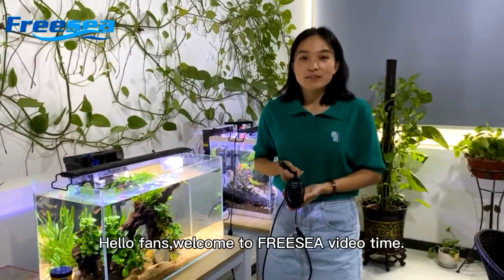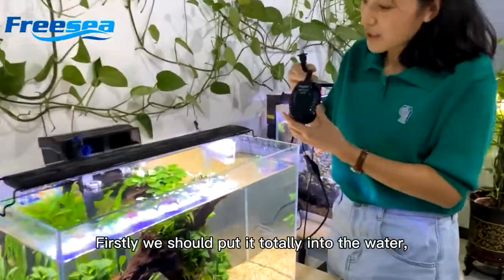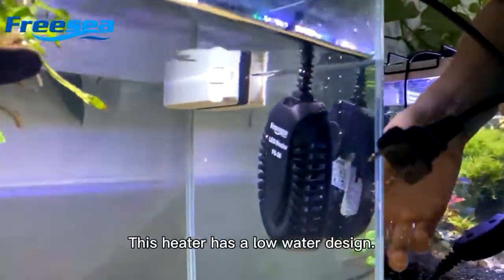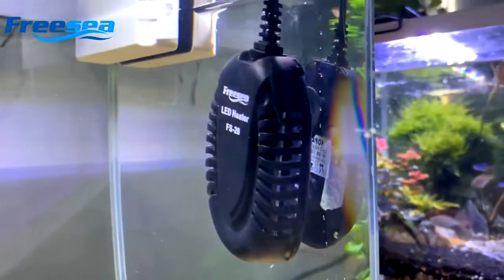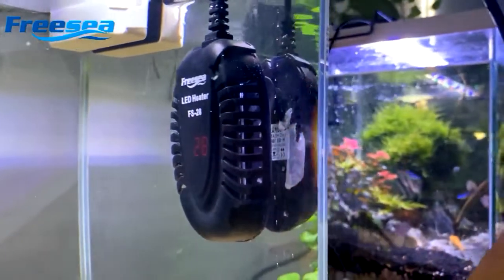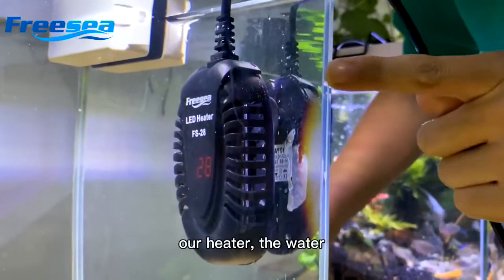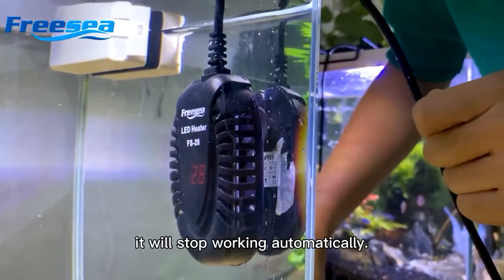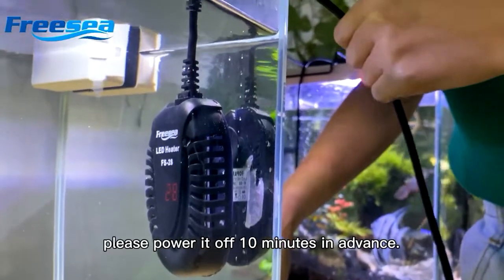8.01 Ounces 50 Watt Aquarium Heater With Touch Button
Quality Submersible Aquarium Heater from China.
GUANG ZHOU CITY FREESEA ELECTRICAL CO., LTD quality manufacturer from China.